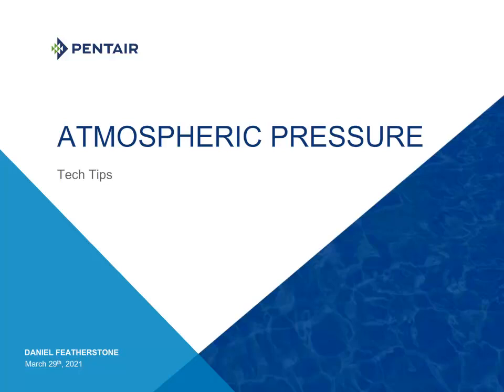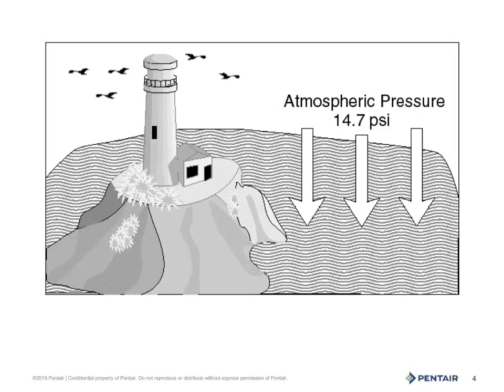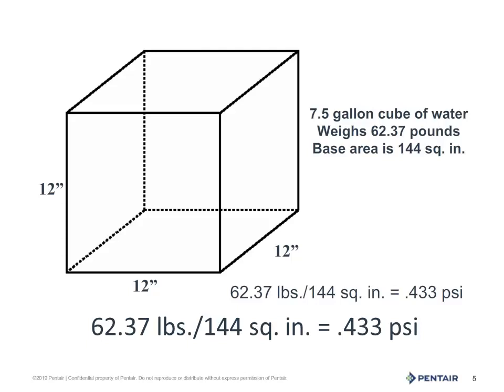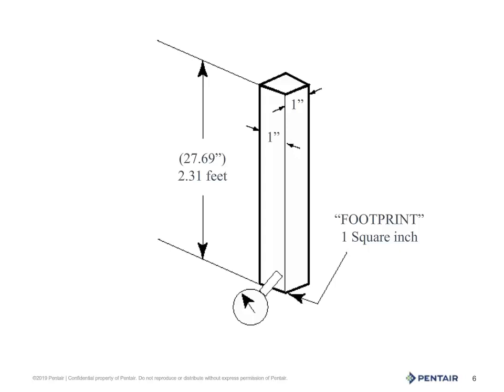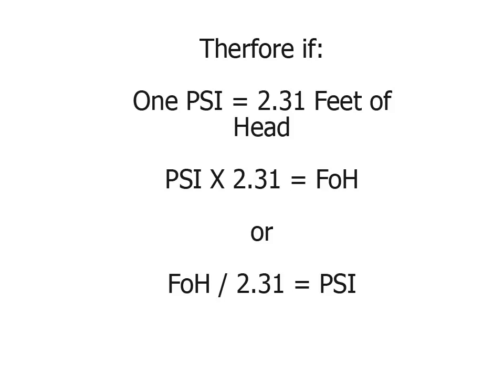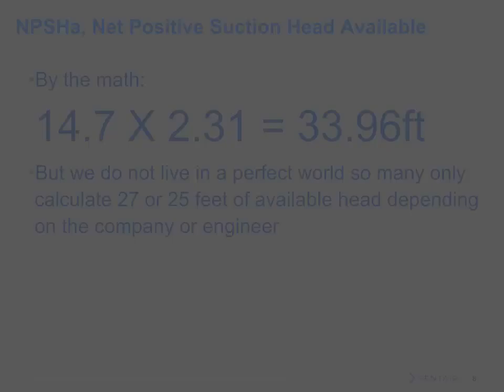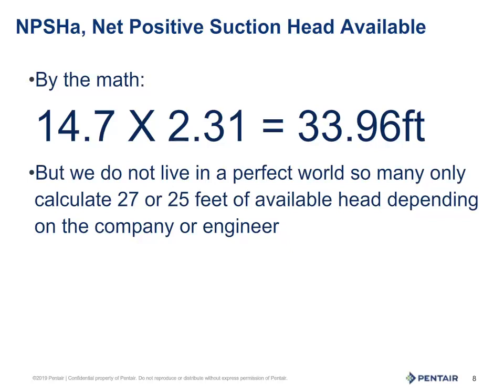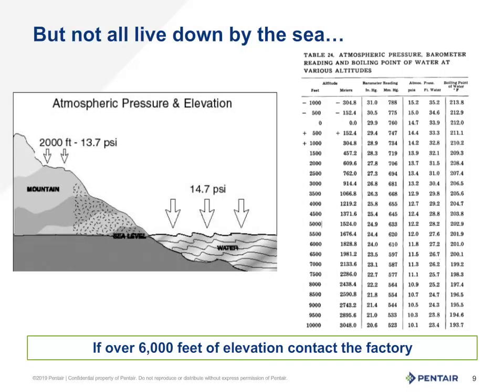Pentair Tech Tips: Atmospheric Pressure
Pentair Tech Tips on Atmospheric Pressure recorded on March 29th, 2021.